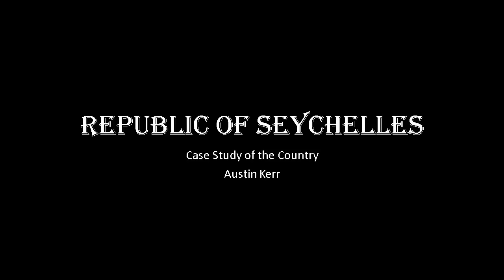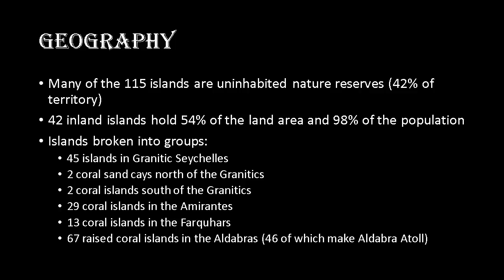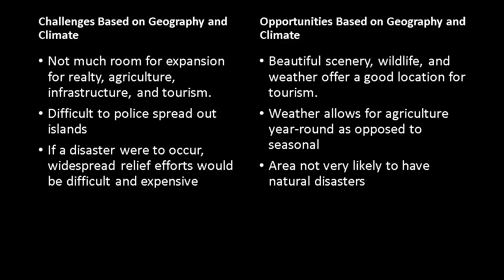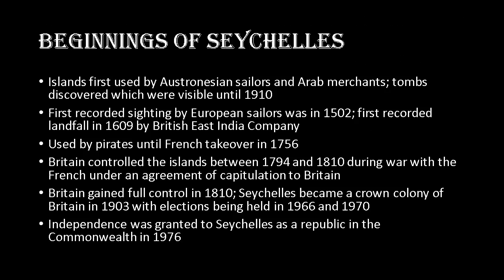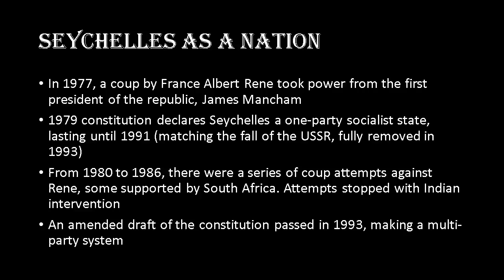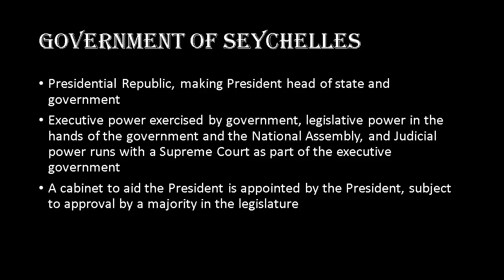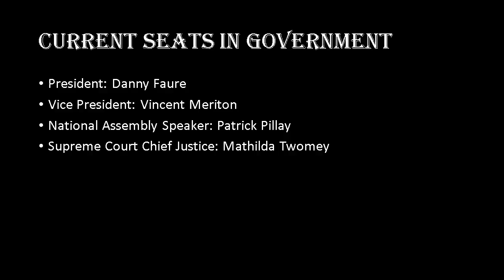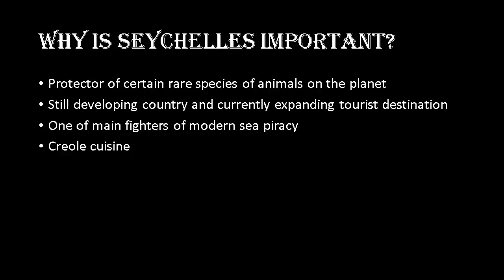RepublicOfSeychelles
Presentation on the Republic of Seychelles for PSC-102-01